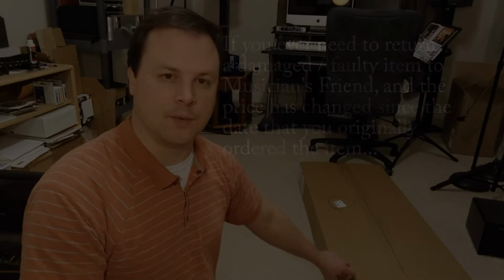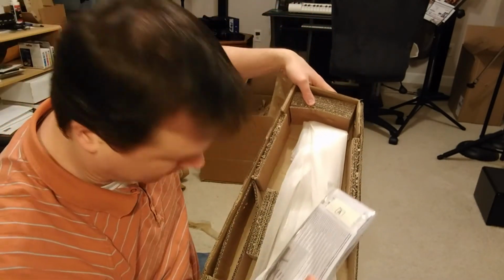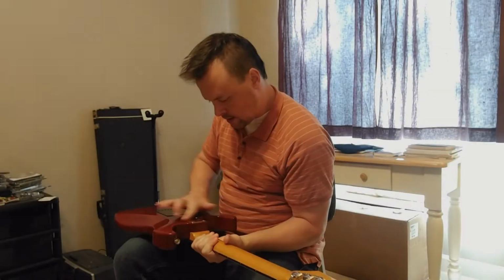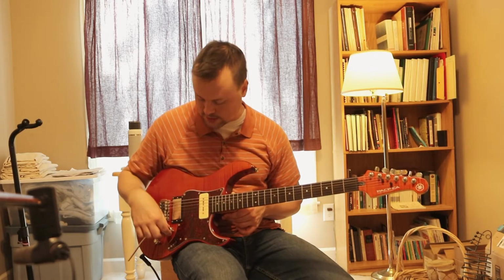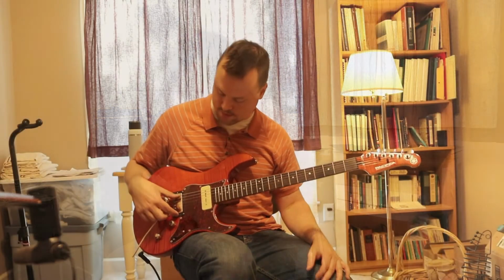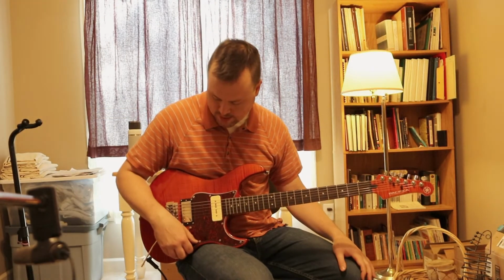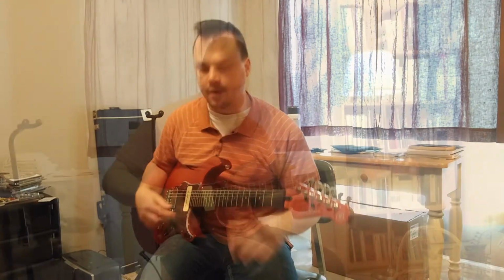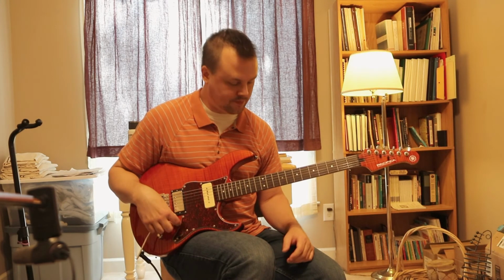Yamaha Pacifica 611 VFM Guitar Unboxing and Review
This guitar has become my go-to this year.  It's an amazingly-affordable option at the list price of $599.99, but you should be able to get it for less than that at Musician's Friend.  The 8% rewards program isn't too shabby, either.

What initially piqued my interest in this guitar was the P90 pickup in the neck.  I was looking at the 311 series, but the 611 seemed to be a better way to go.  One of the "minor gripes" that I forgot to mention is that the neck is a little narrower than those on my other guitars.  I have wide fingers, so it does make playing cleanly a little bit more difficult.

Video Contents:

0:01 - Purchasing / Exchanging from Musician's Friend
1:10 - Unboxing
4:00 - Close up stills
6:20 - Spec Rundown
7:38 - Live Demo
16:10 - Minor Gripes

Pacifica 611 Tremolo Electric Guitar Specifications:
Body

    Body shape: Double cutaway
    Body type: Solid body
    Body material: Laminated
    Top wood: Maple
    Body wood: Alder
    Body finish: Gloss Urethane
    Orientation: Right handed

Neck

    Neck shape: C soft
    Neck wood: Maple
    Joint: Bolt-on
    Scale length: 25.5 in.
    Truss rod: Dual-action
    Neck finish: Satin Urethane

Fingerboard

    Material: Rosewood
    Radius: 13.78 in. (350mm)
    Fret size: Medium
    Number of frets: 22
    Inlays: Dot
    Nut width/material 1.614 in. (41 mm) GraphTech

Pickups

    Configuration: HS
    Neck: SP90
    Bridge: TB-14 (coil tapping)
    Brand: Seymour Duncan
    Active or passive pickups: Passive
    Series or parallel: Parallel
    Piezo: No
    Active EQ: No
    Special electronics: Push-pull coil splitting on Master tone knob

Controls

    Control layout: Master volume, tone
    Pickup switch: 3-way
    Coil tap or split: Coil split
    Kill switch: No

Hardware

    Bridge type: Tremolo/Vibrato
    Bridge design: Wilkinson VS50
    Tailpiece: Not applicable
    Tuning machines: Grover locking
    Color: Chrome

The amplifier used in this video is the Vox Valvetronix AD50VT.